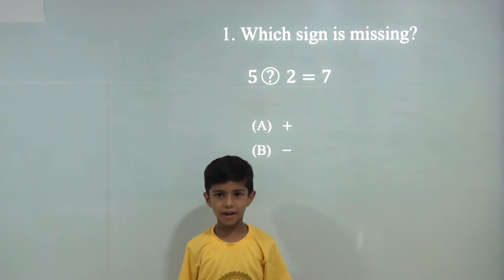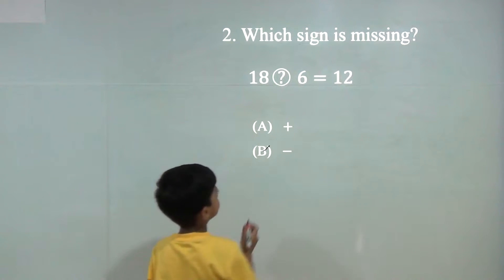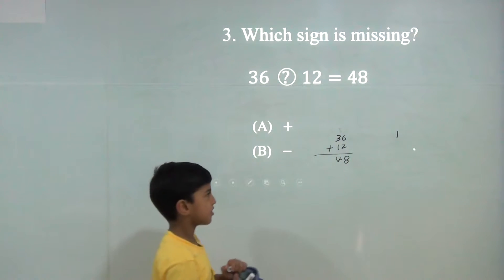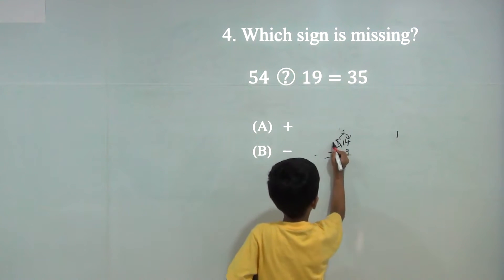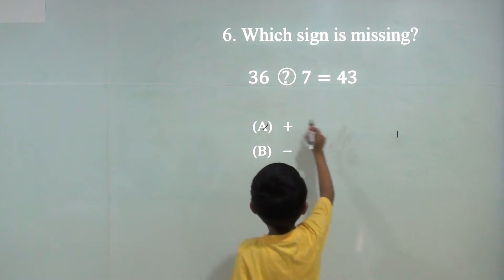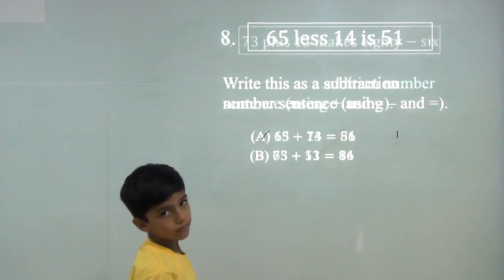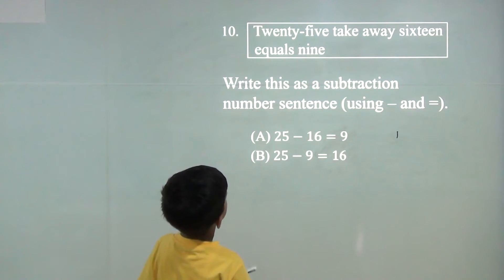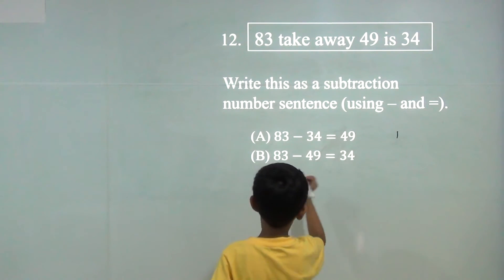Identifying Signs: Class 2 / Grade 2 - Kids-Teaching-Kids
Master Riddhiman in this video explains identifying the correct sign in the equations and tips to work around it.